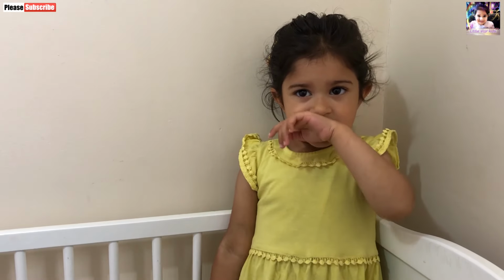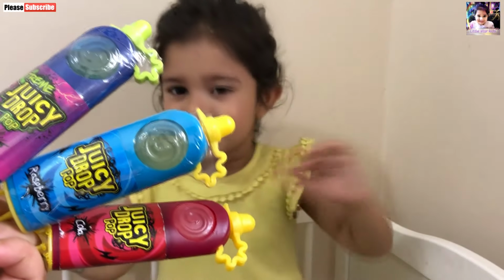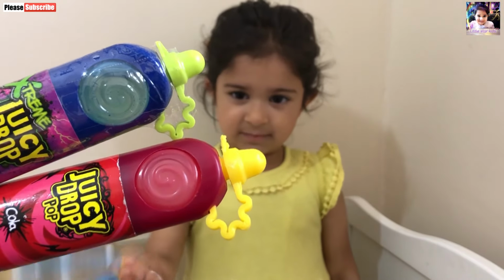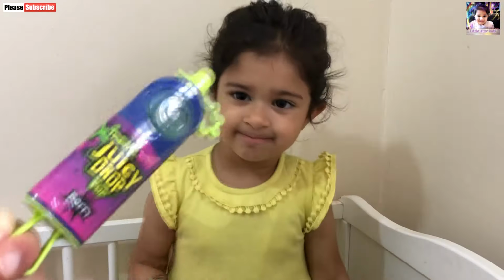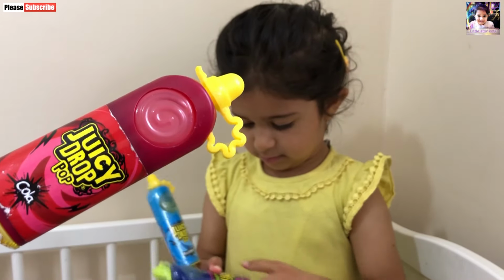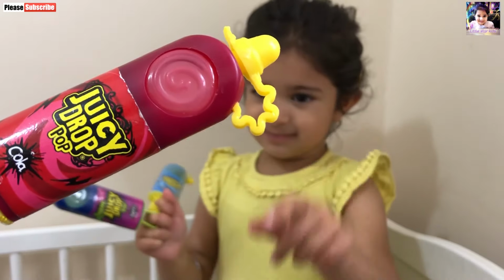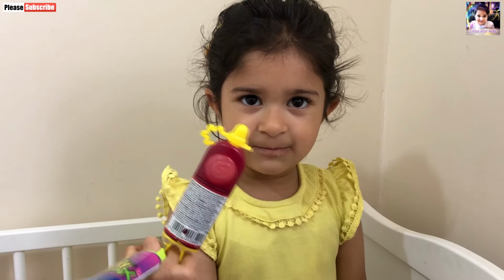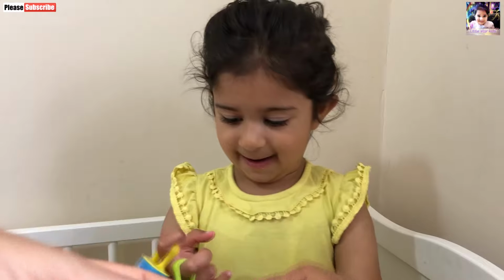Pre School Toddler learn Colors from Juicy drop pop lollipops.